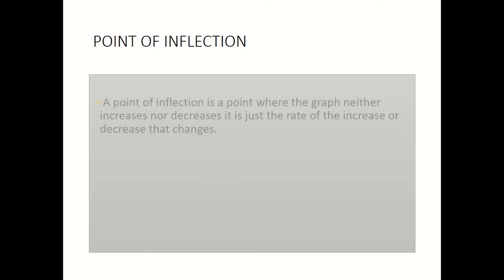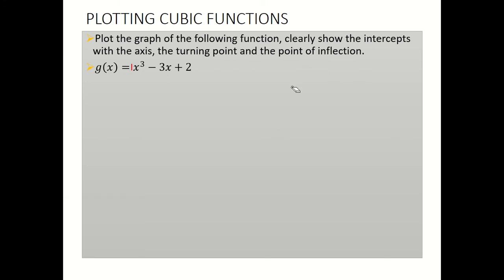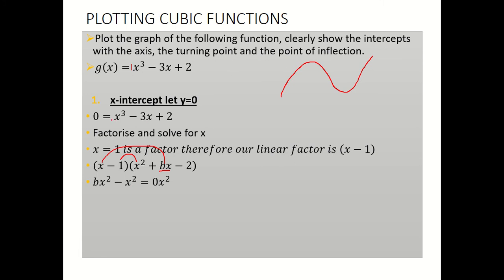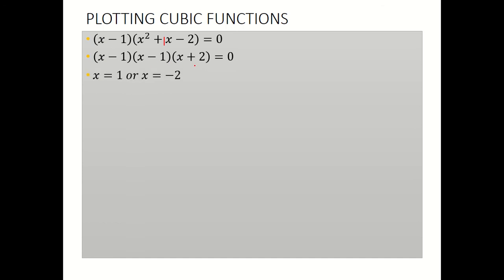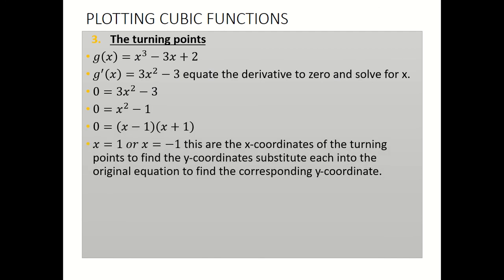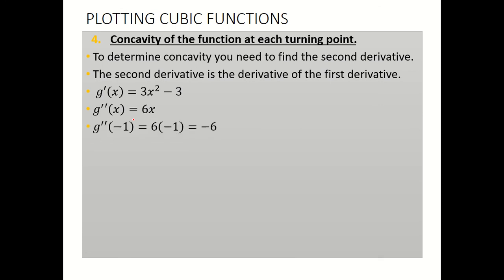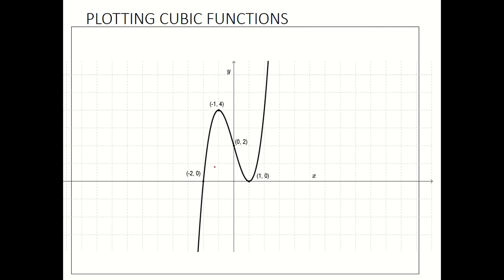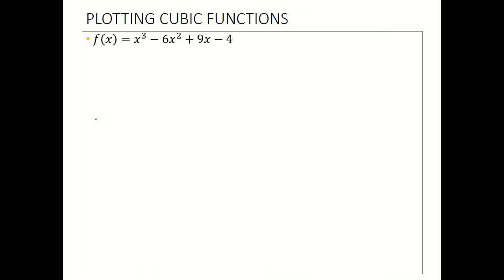Media 10 Plotting the cubic graphs